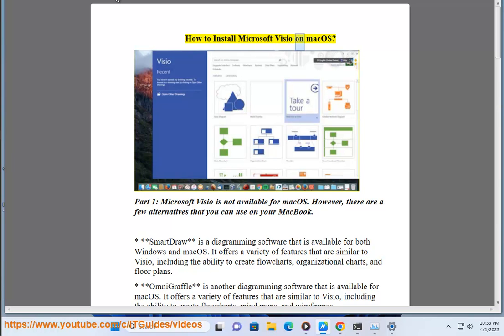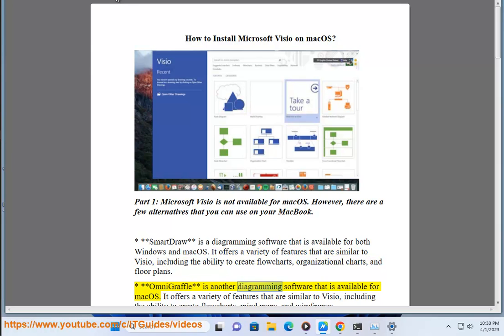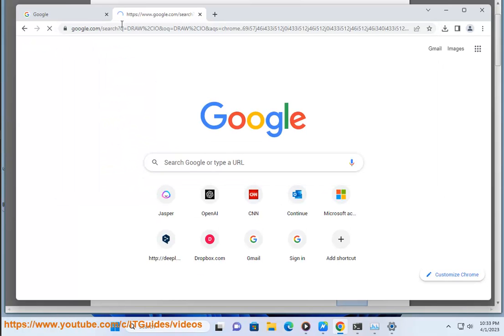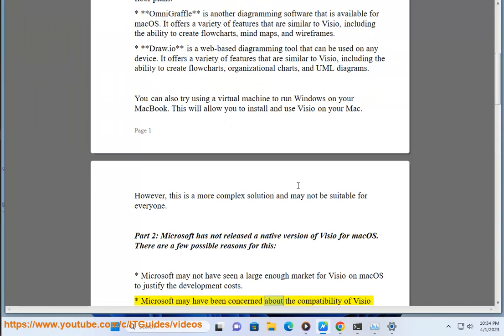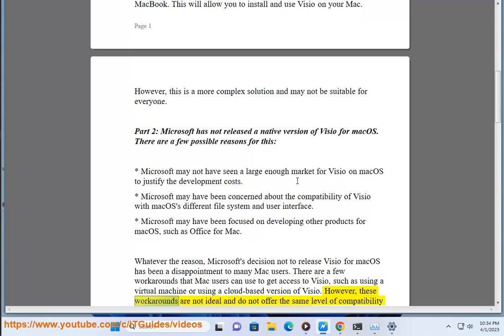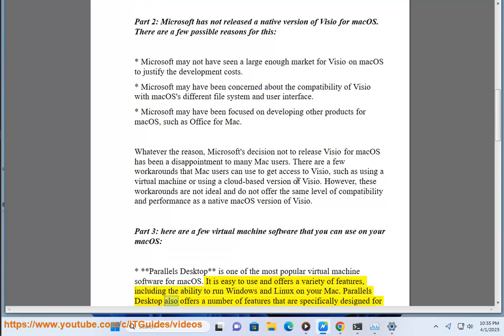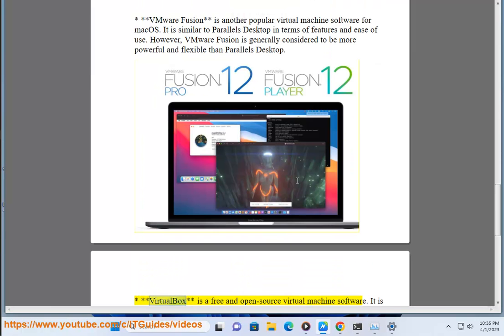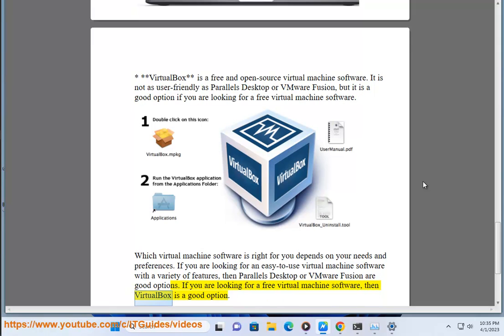Install Microsoft Visio on Mac/macOS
Here's how to Install Microsoft Visio on Mac/macOS.

i. Here are some known errors when running Microsoft Visio in Parallels Desktop for Mac@

* **"Microsoft Visio is not supported on your Mac."** This error message usually means that your Mac does not meet the minimum system requirements for running Microsoft Visio. To fix this, make sure that your Mac has a 64-bit processor, at least 4GB of RAM, and 2GB of free disk space. You will also need to install Parallels Desktop for Mac, which is a virtual machine software that allows you to run Windows applications on your Mac.
* **"Microsoft Visio is not compatible with Parallels Desktop."** This error message usually means that there is a compatibility issue between Microsoft Visio and Parallels Desktop. To fix this, try updating Parallels Desktop to the latest version. If the error persists, you can contact Parallels support for help.
* **"Microsoft Visio is not responding."** This error message usually means that Microsoft Visio is not working properly. To fix this, try restarting Microsoft Visio. If the error persists, you can try restarting your Mac. If the error still persists, you can contact Microsoft support for help.
* **"Microsoft Visio has stopped working."** This error message usually means that Microsoft Visio has crashed. To fix this, try restarting Microsoft Visio. If the error persists, you can try restarting your Mac.

ii. Here are some known errors when running Microsoft Visio in VMware Fusion for Mac:

* **"Microsoft Visio is not supported on your Mac."** This error message usually means that your Mac does not meet the minimum system requirements for running Microsoft Visio. To fix this, make sure that your Mac has a 64-bit processor, at least 4GB of RAM, and 2GB of free disk space. You will also need to install VMware Fusion for Mac, which is a virtual machine software that allows you to run Windows applications on your Mac.
* **"Microsoft Visio is not compatible with VMware Fusion."** This error message usually means that there is a compatibility issue between Microsoft Visio and VMware Fusion. To fix this, try updating VMware Fusion to the latest version. If the error persists, you can contact VMware support for help.
* **"Microsoft Visio has stopped working."** This error message usually means that Microsoft Visio has crashed. To fix this, try restarting Microsoft Visio. If the error persists, you can try restarting your Mac. If the error still persists, you can contact Microsoft support for help.

In addition to these known errors, there are a few other things to keep in mind when running Microsoft Visio in VMware Fusion for Mac:

* **Make sure that you are using a supported version of Microsoft Visio.** Microsoft Visio 2016 and later are supported on VMware Fusion for Mac.
* **Make sure that you are using a supported version of VMware Fusion.** VMware Fusion 11 and later are supported on Microsoft Visio.
* **Make sure that you have enough resources available to run Microsoft Visio.** Microsoft Visio requires at least 4GB of RAM and 2GB of free disk space.
* **Make sure that you have the latest updates for Microsoft Visio and VMware Fusion.** Updates can often fix compatibility issues.
* **If you are still having problems, you can contact Microsoft support or VMware support for help.**

iii. Here are some known errors when running Microsoft Visio in VirtualBox for Mac:

"Microsoft Visio is not supported on your Mac." This error message usually means that your Mac does not meet the minimum system requirements for running Microsoft Visio. To fix this, make sure that your Mac has a 64-bit processor, at least 4GB of RAM, and 2GB of free disk space. You will also need to install VirtualBox for Mac, which is a virtual machine software that allows you to run Windows applications on your Mac.
"Microsoft Visio is not compatible with VirtualBox." This error message usually means that there is a compatibility issue between Microsoft Visio and VirtualBox. To fix this, try updating VirtualBox to the latest version.